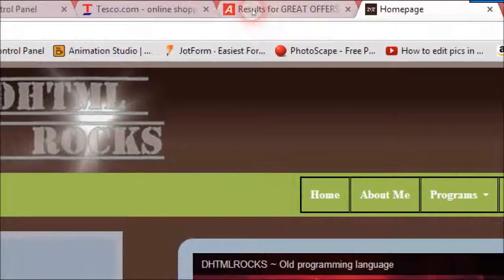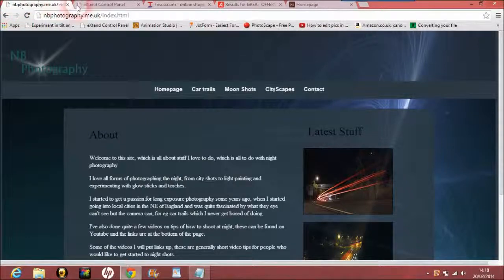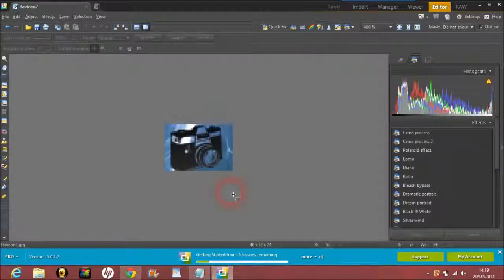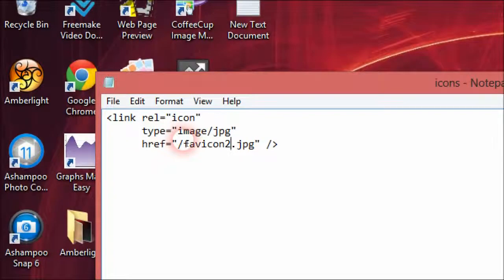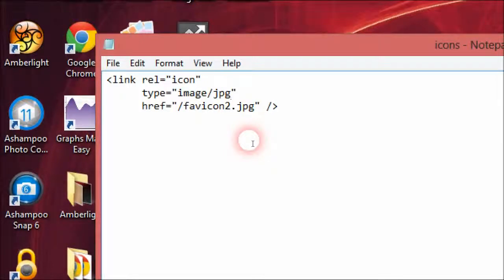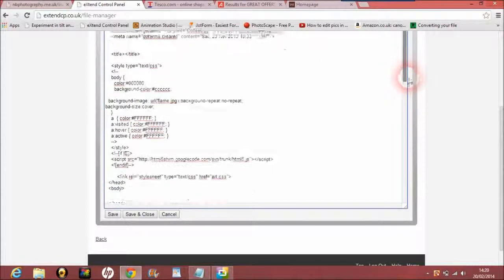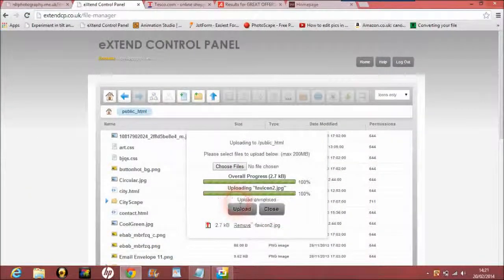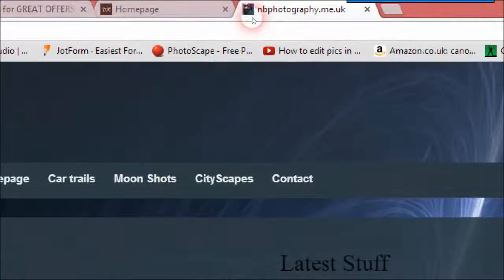How to add a Favicon to your website!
This is an old video, but youtube for some unknown reason deleted it from my account.